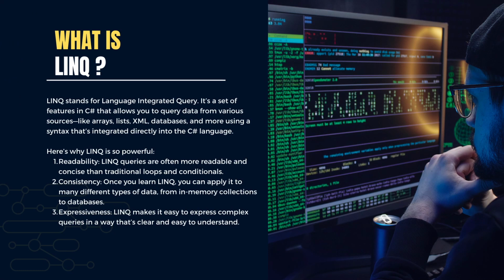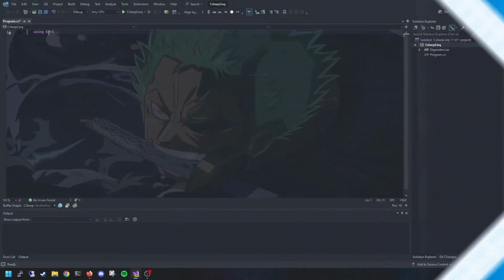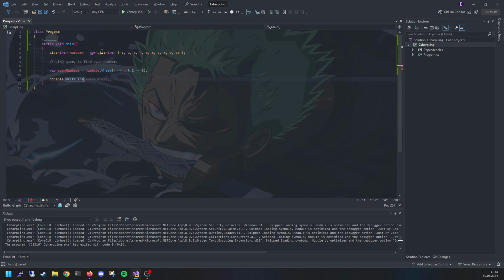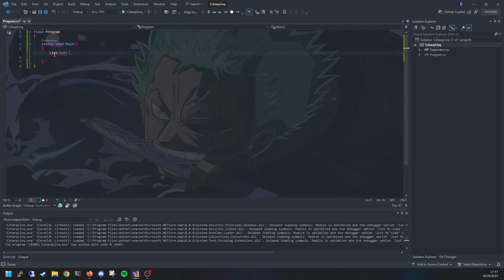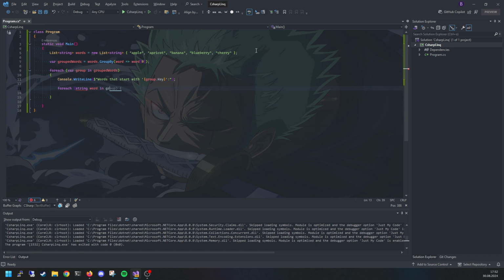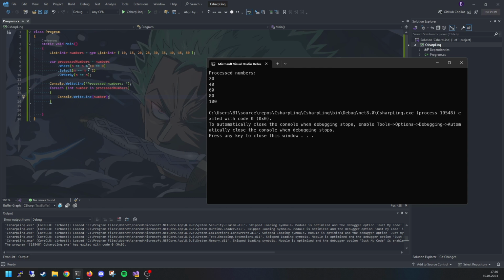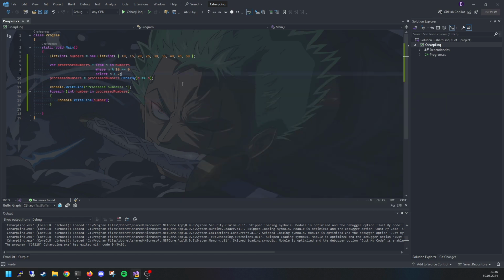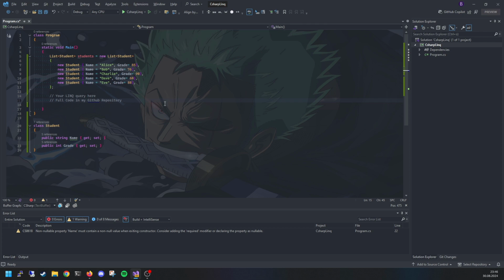LINQ: The Ultimate Beginner's Guide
Welcome to our comprehensive Beginner's Guide to LINQ in C#! In this easy-to-follow tutorial, we'll cover everything you need to know about Language Integrated Query (LINQ) and how to effectively use it in your C# projects. Whether you're completely new to programming or just looking to enhance your skills, this video is designed for you!

In this tutorial, you will learn:
- What LINQ is and why it's important in C# development
- The different types of LINQ queries (LINQ to Objects, LINQ to SQL, LINQ to XML, and more)
- How to write basic LINQ queries using method syntax and query syntax
- Practical examples demonstrating how to filter, sort, and manipulate data with LINQ
- Tips and best practices to optimize your LINQ queries for better performance

By the end of this video, you will have a solid understanding of LINQ and be ready to implement it in your own C# applications.